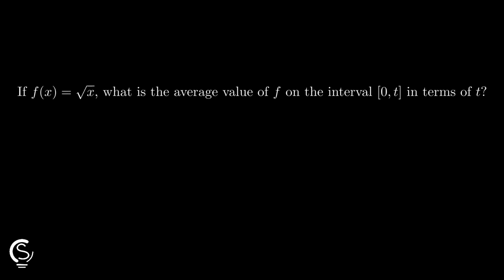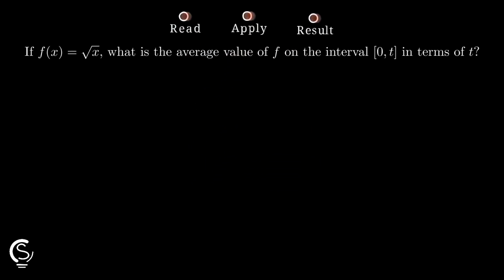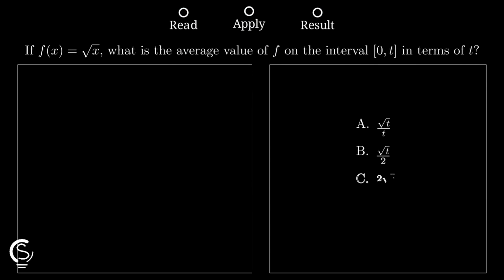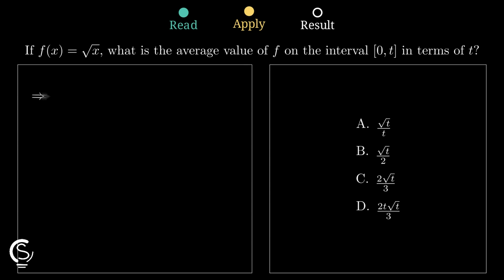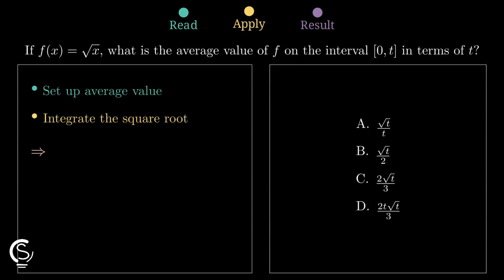2023 AP Calc AB Question 6 - Average Value of a Function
Detailed step-by-step solution for the 2023 AP Calculus AB Question 6 focusing on Average Value of a Function. This video breaks down how to apply the Mean Value Theorem for Integrals to find the average value of a square root function over a variable interval. If f(x) = sqrt(x), what is the average value of f on the interval [0, t] in terms of t? We walk through the definite integral setup, the power rule for integration, and the algebraic simplification required to reach the final expression. Want more AP practice?